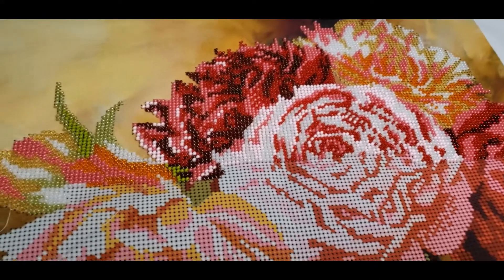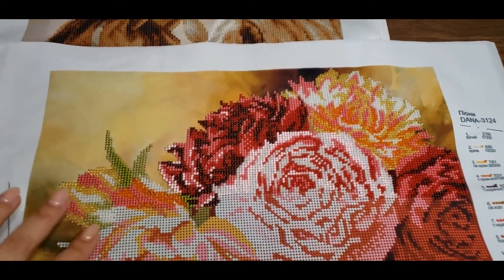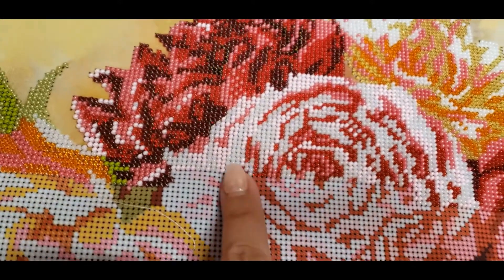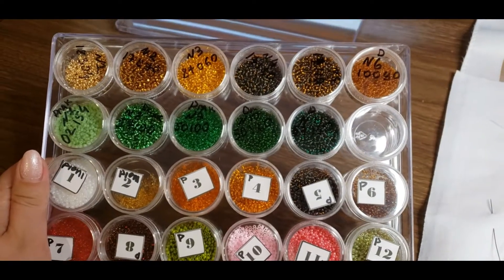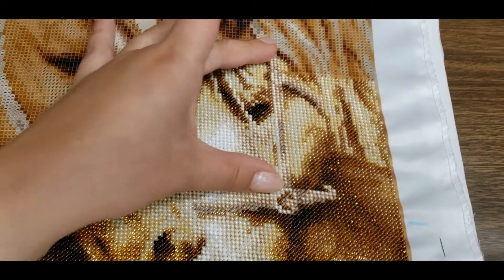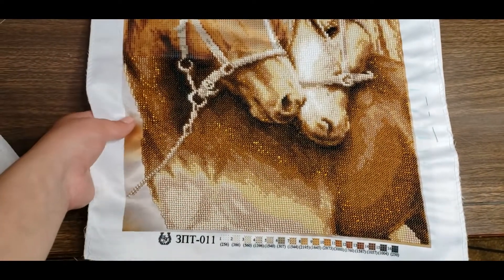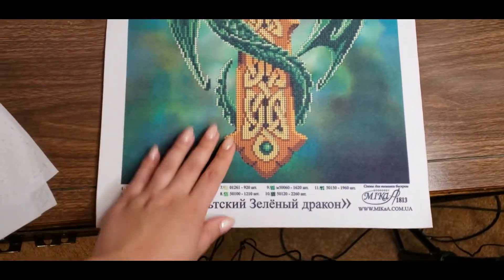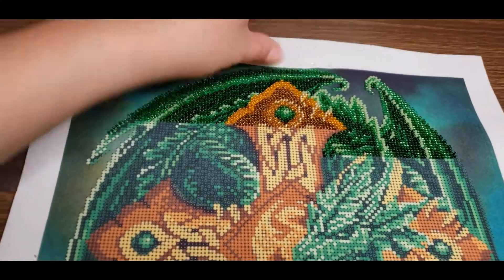flosstube#5 beaded stitching and my work in progress work this week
My work in progress on beaded kits! Want to show you the beauty of beaded stitching!